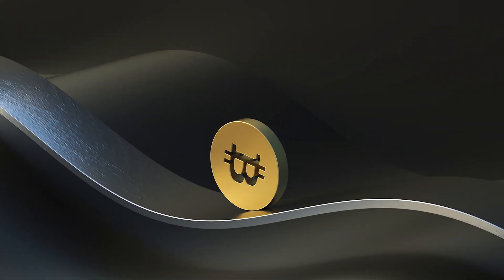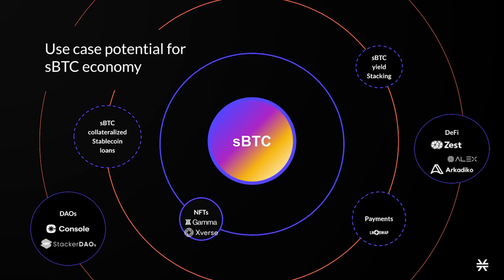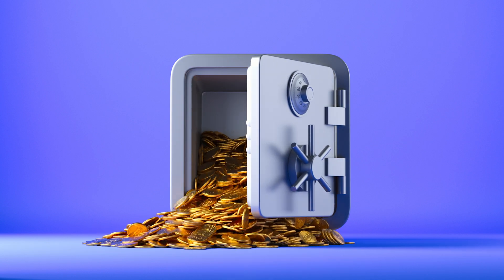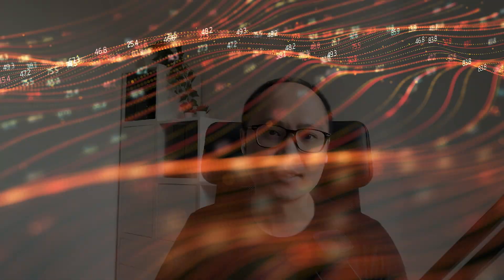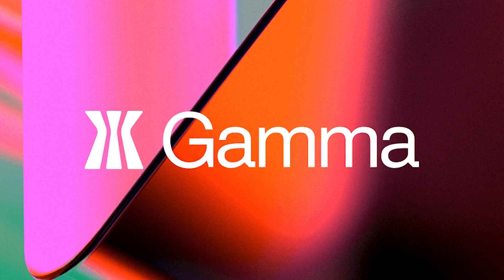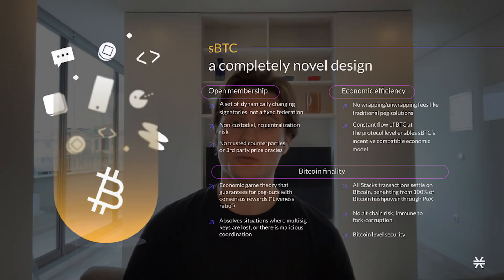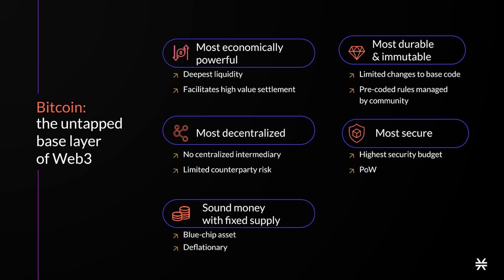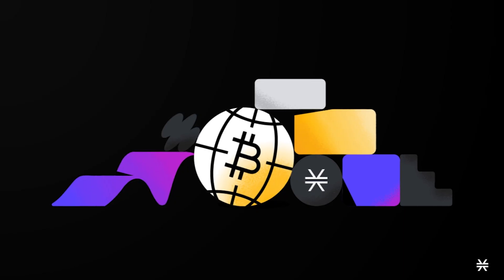Why Bitcoin Builders Are Excited About Stacks’ Upcoming Feature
Hear from Bitcoin builders on why Stacks' upcoming feature, sBTC, is incredibly exciting for the Bitcoin builders community.